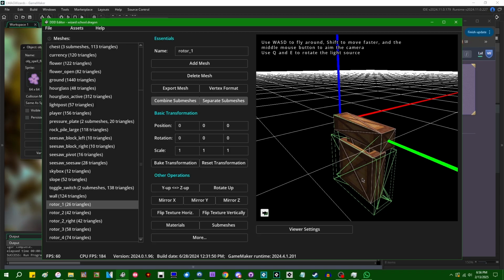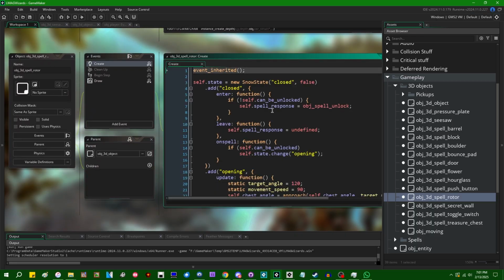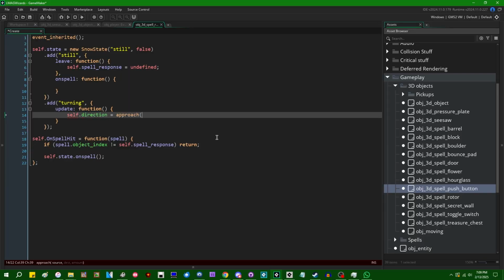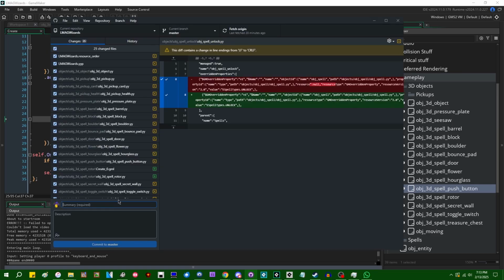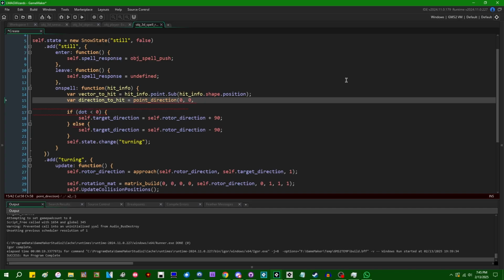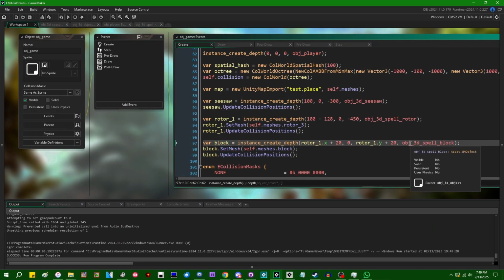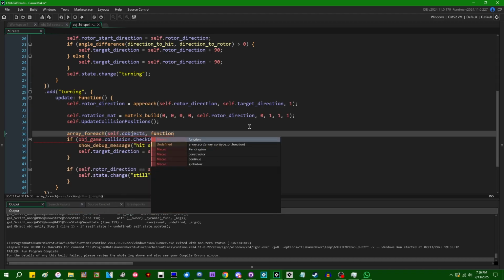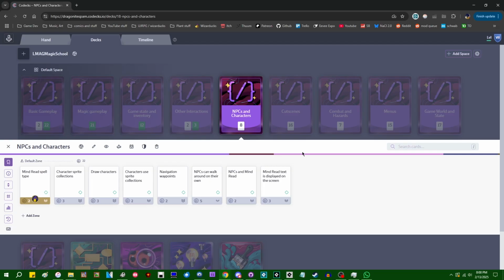3D Wizards - Week 43 - Pushable Rotors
Let's implement another object type: rotor objects that you can turn with spells!

Each week is a tagged release.

That promised social media link spam.